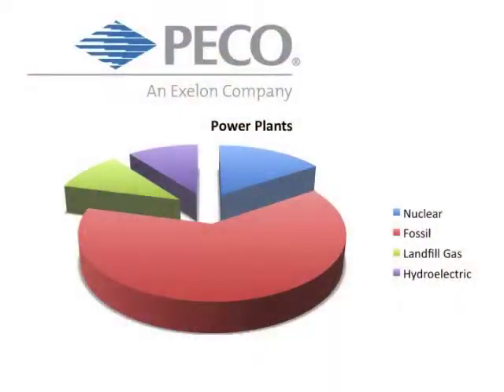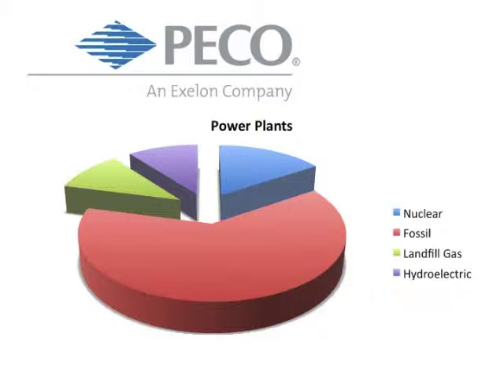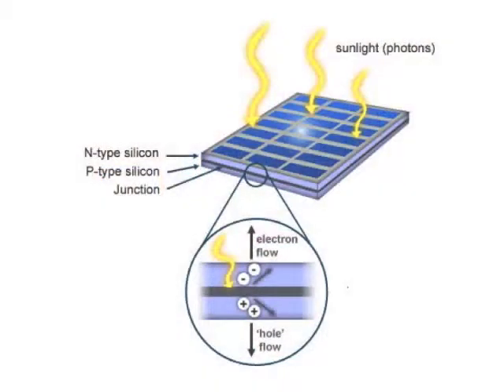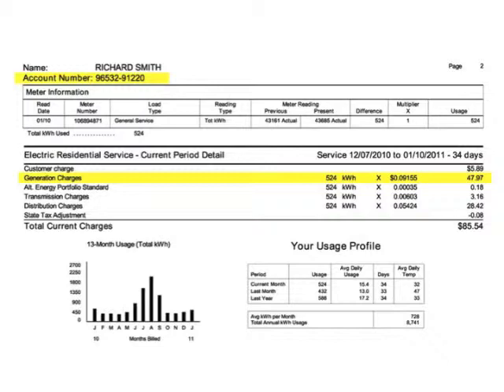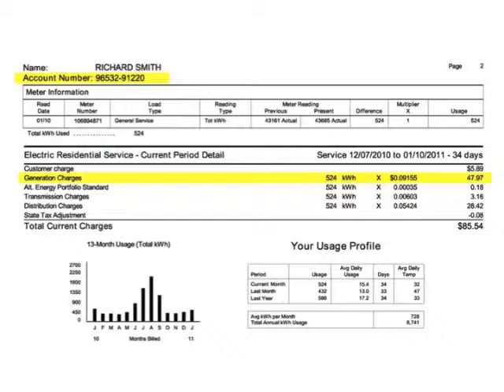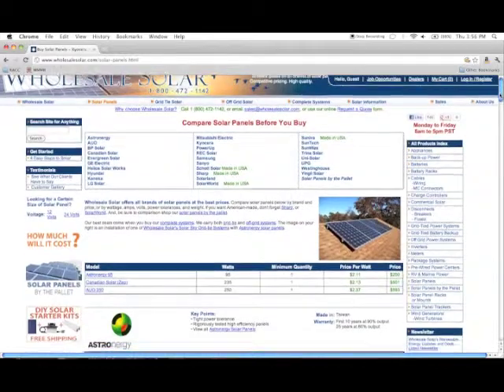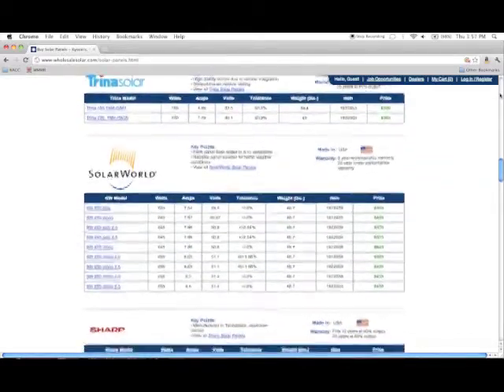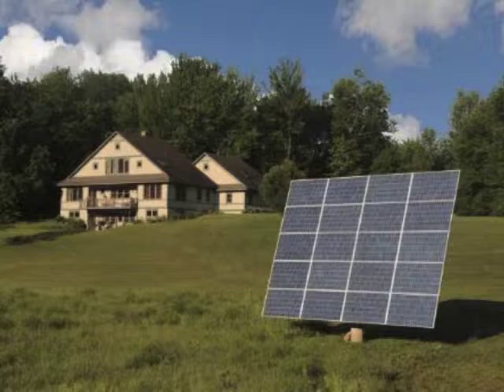Matt Dowdy - Solar Panel Feasibility Study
Oral Report